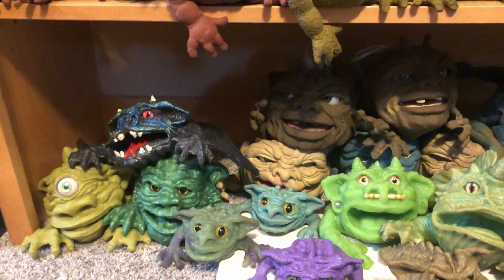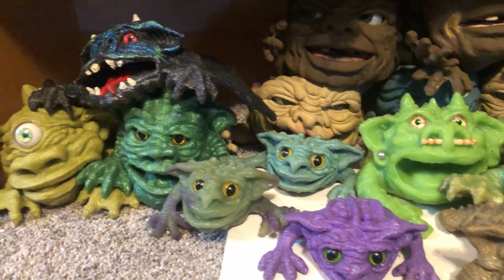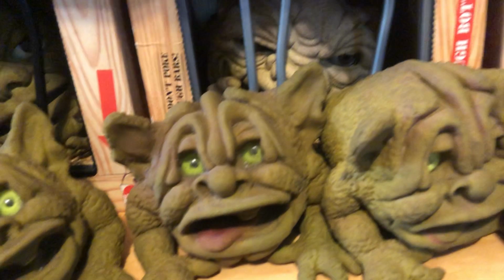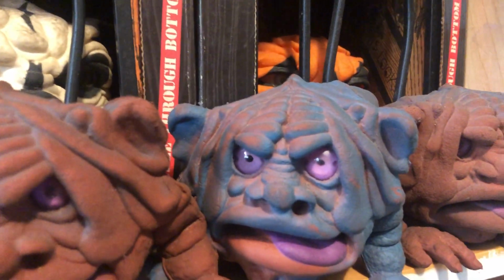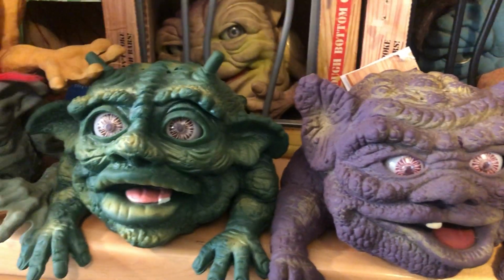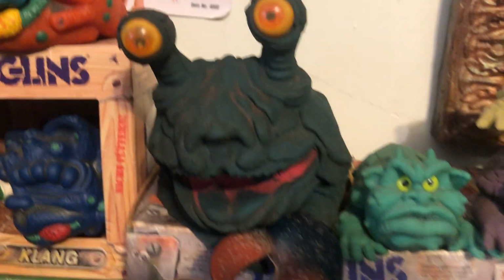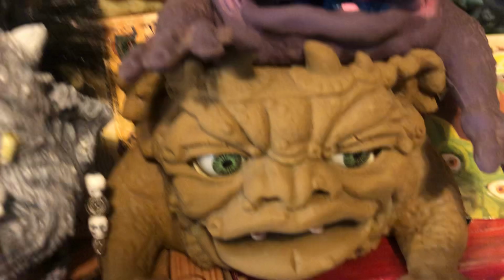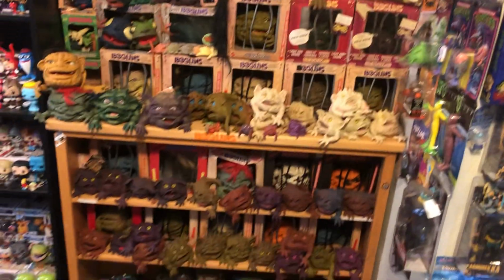Boglin collection update!!